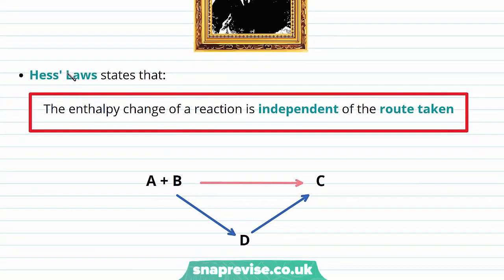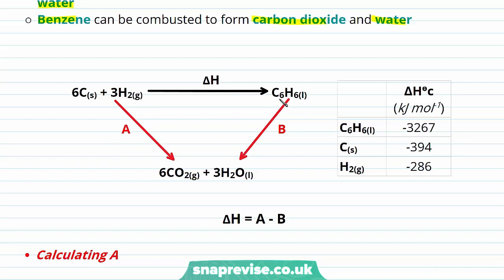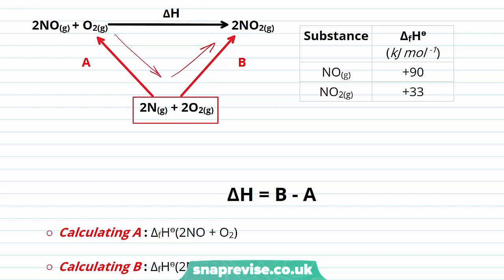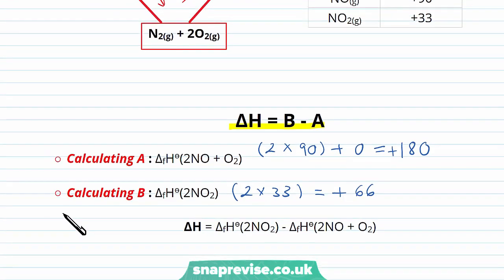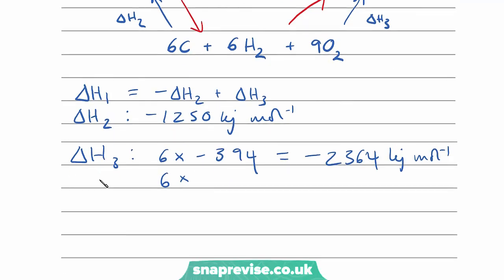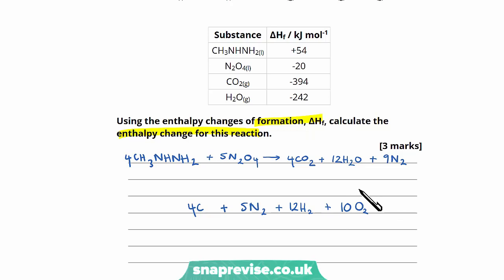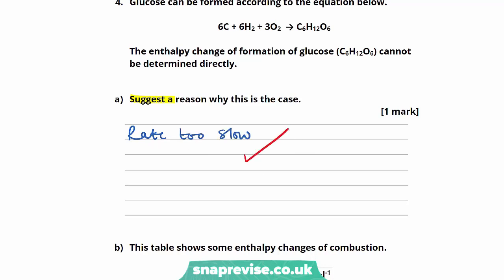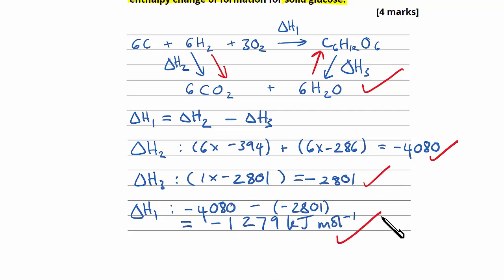Hess' Law and Enthalpy Cycles | A-level Chemistry | OCR, AQA, Edexcel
Hess' Law and Enthalpy Cycles in a Snap!

created by Ella Buluwela, Chemistry expert at SnapRevise.

The key points covered in this video include:
 1. Hess’ Law
 2. Enthalpy Cycles
     a. Enthalpy Change of Combustion
     b. Enthalpy Change of Formation

Hess’ Law

Germain Hess, a chemist and doctor, proposed Hess’ Law. Hess’ Law states that: The enthalpy change of reaction is independent of the route taken.

Enthalpy Cycles

The enthalpy change of a reaction cannot always be directly measured. We can use enthalpy cycles to help us to indirectly calculate the enthalpy change. An enthalpy cycle is a pictorial representation showing the alternative routes of reaction between reactants and products. Enthalpy cycles are triangular. In each corner there should be the same number of each atom. As well as energy, matter is also conserved. The sides of the triangle are arrows.

Enthalpy Cycle Example: Combustion

We can use the enthalpy changes of combustion to find the enthalpy change of the reaction. Carbon and Hydrogen can be combusted to form carbon dioxide and water. Benzene can be combusted to form carbon dioxide and water.

Enthalpy Cycle Example: Formation

We can use the enthalpy changes of formation to find the enthalpy change of the reaction. Nitrogen monoxide and oxygen can be made from nitrogen and oxygen, Nitrodgen dioxide can be formed from nitrogen and oxygen.

Summary

Hess' Law states that the enthalpy change of a reaction is independent of the route taken
Enthalpy Cycles are a pictorial representation of the routes of reaction
   a. Triangle shape
   b. Chemicals are the corners of the triangle
   c. Arrows are the sides
       i. These show the direction of the chemical reaction